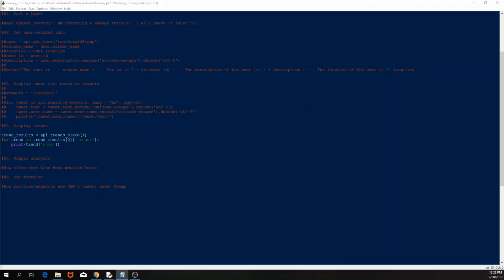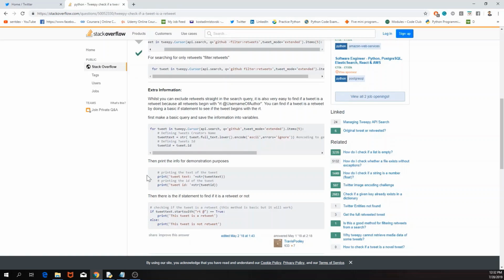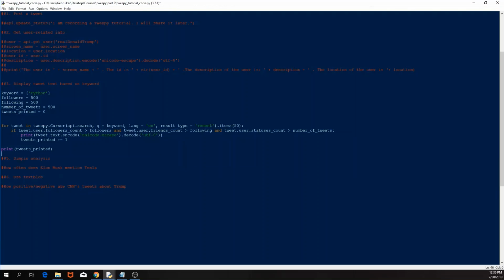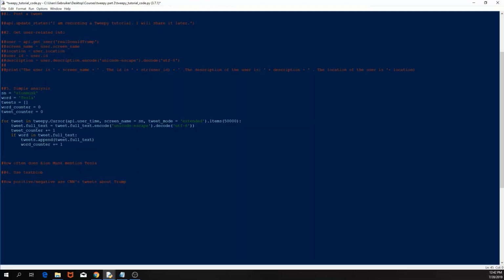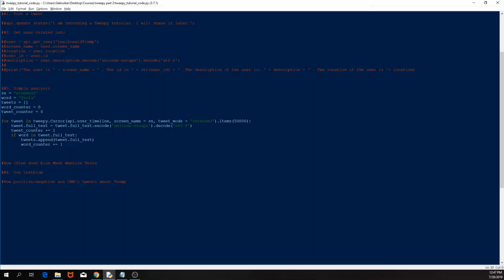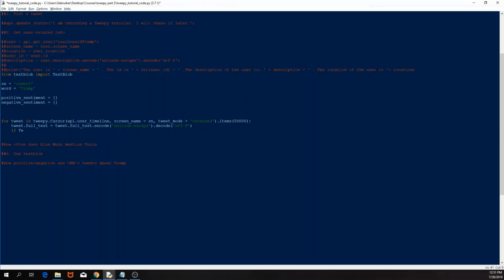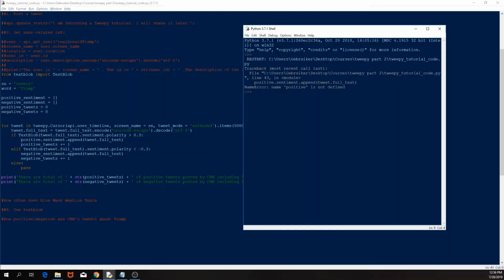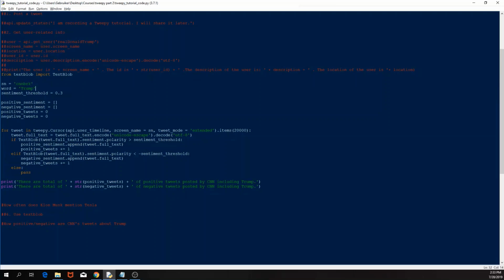Python Tweepy library (Twitter API) - part 2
This is the second part of the introduction to the Tweepy tutorial.
This part explains:
- How to use tweepy cursor
- How to check twitter sentiment analysis using Tweepy
- How to analyze Twitter user's tweets using Python 3

This tutorial covers basic twitter sentiment analysis with Python 3. You can combine this together with the knowledge from part 1 and create a bot that would get the latest tweets and analyze the sentiment. In this video, there are 2 examples included:
- Does CNN tweet negatively about Trump?
- How many of Elon Musk's tweets are Tesla-related?
There are no limits to this. You can also filter the tweets based on user location which was covered in part 1 or exclude them if they have a certain word included.